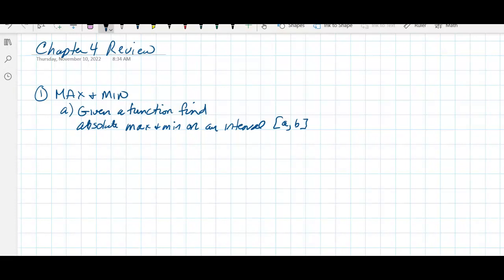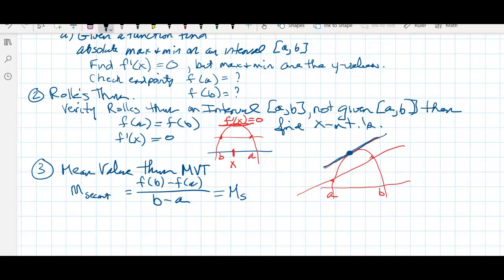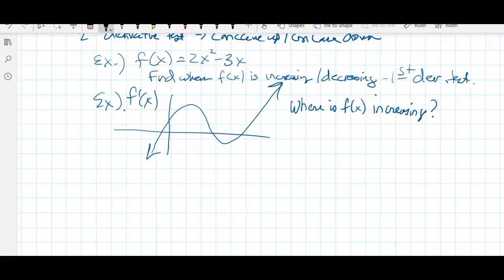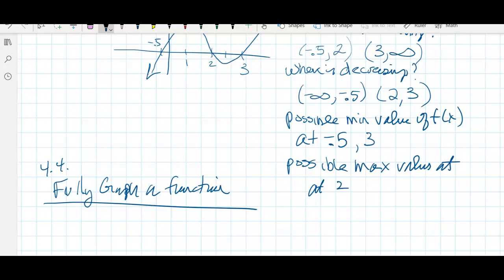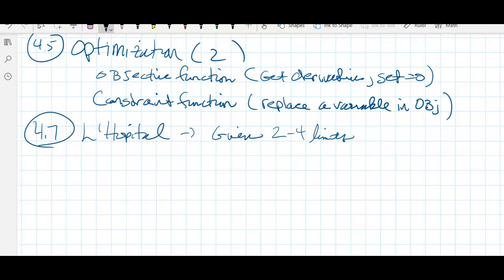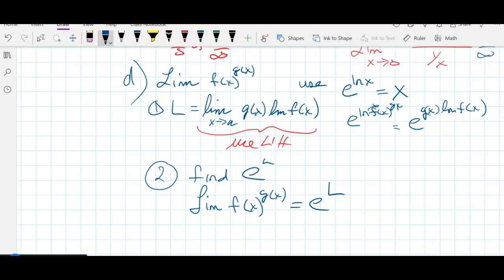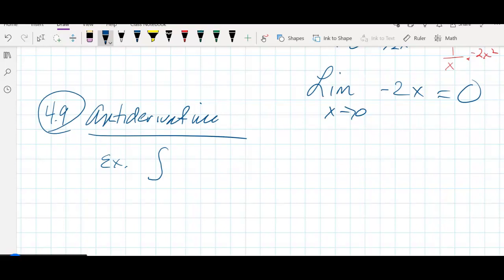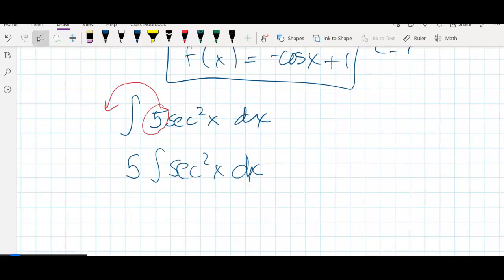Review for Test 3 - Applications of Derivatives